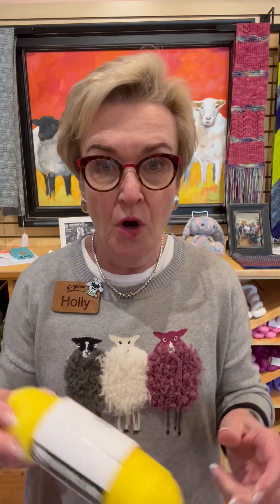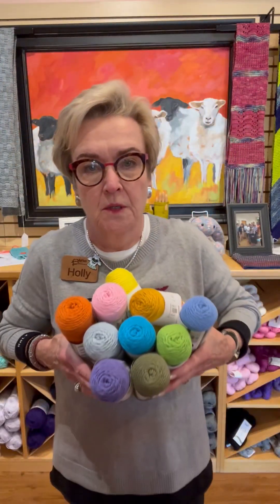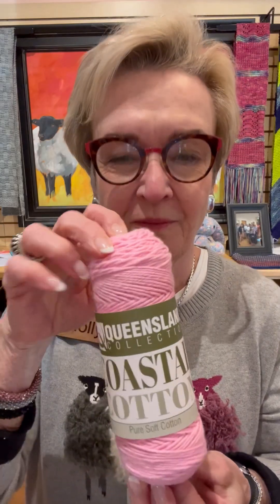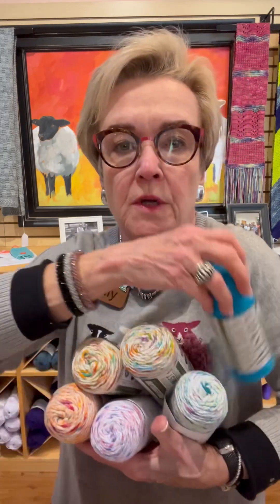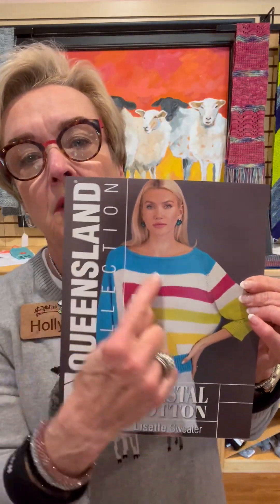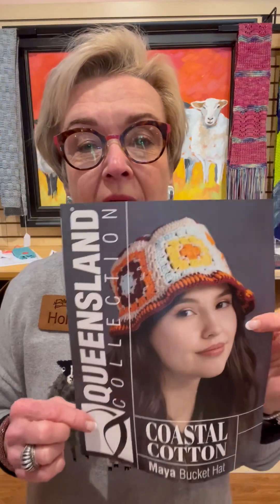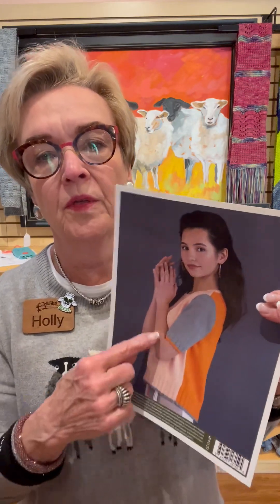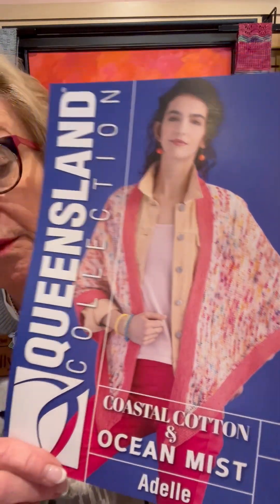Yarn for Knitting and Crochet Updates (3/19/24) Bella Filati Southern Pines NC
RESTOCK Queensland Collection Coastal Cotton and Ocean Mist

Since it is the first day of Spring, let's start thinking about our Summer projects!  Coastal Cotton and Ocean Mist is a worsted weight 100% cotton yarn that will have you excited to cast on!  We have a ton of colors so be sure to come by and check them out.